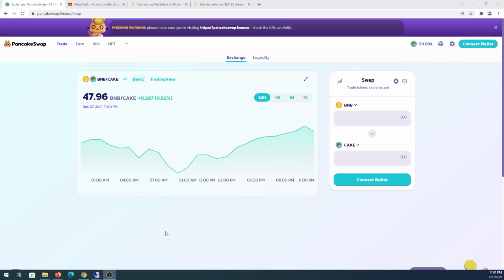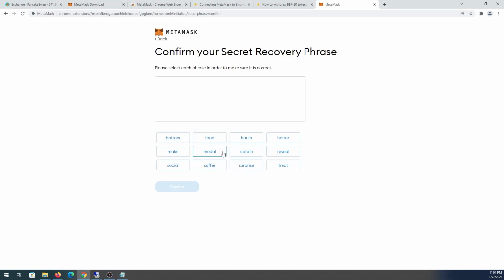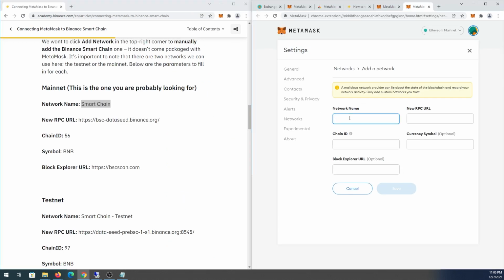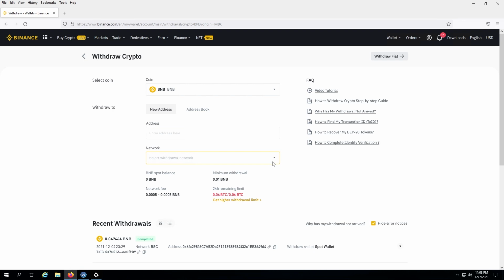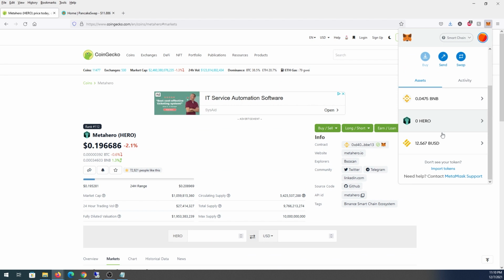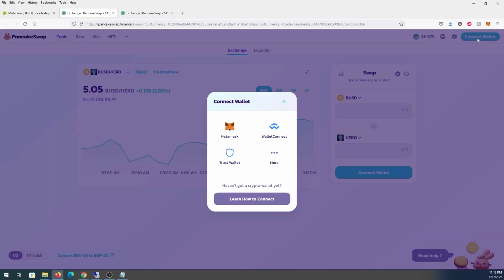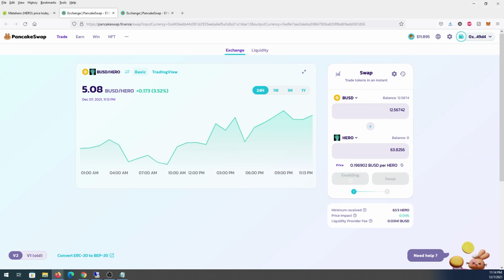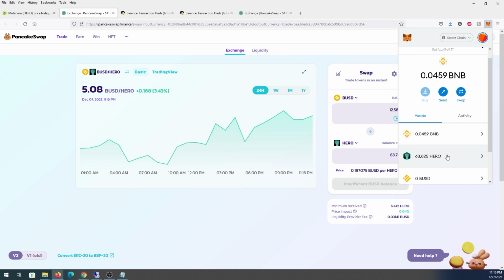How to use PancakeSwap with Metamask wallet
In this video I will show you how to use PancakeSwap with MetaMask wallet, I will show you how to add custom token and how to add binance smart chain to MetaMask

PERSONAL GEAR
Main Camera
4k Asus Monitor
Video Camera Tripod